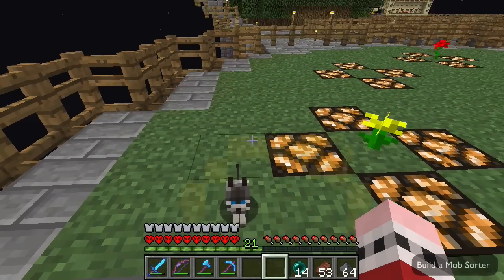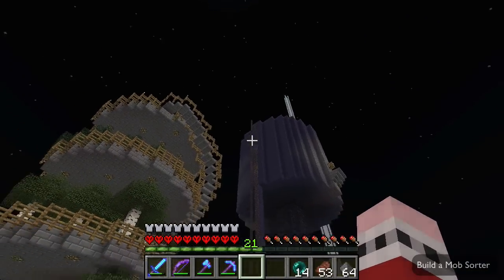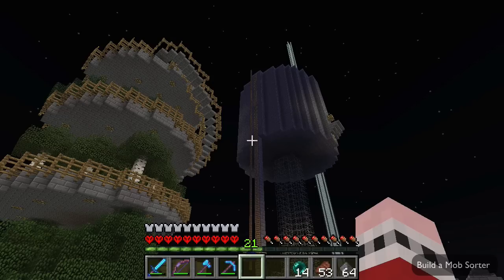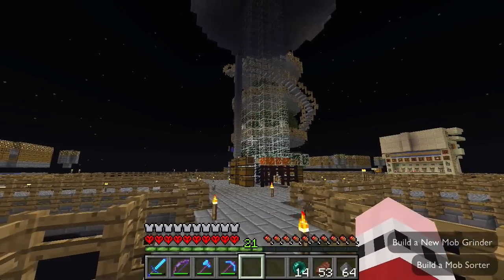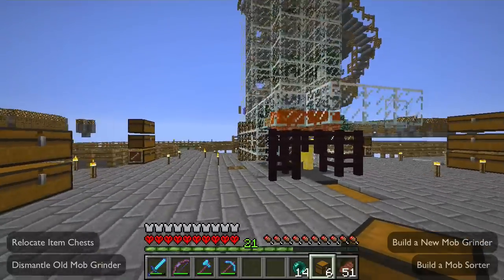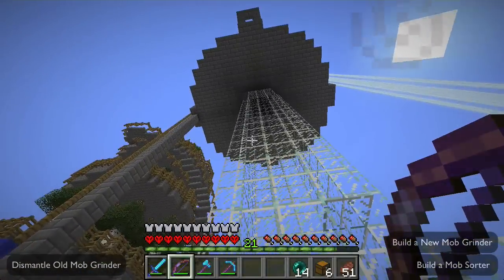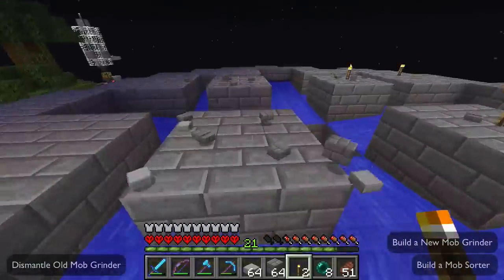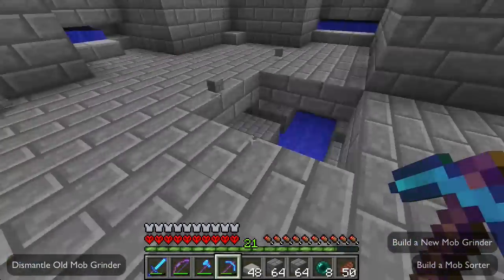HFoG's World - E85: Demolition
In which I dismantle the old mob grinder in preparation for building a newer, better one.

Consider this sort of an anti-episode. Instead of building something, I take it apart. ;o)

Self-imposed Rules:

* Random seed
* Hard Core (Backups ARE allowed. A death count will be maintained.)
* Large Biomes
* No cheats or mods.

NOTE: I really love getting your comments and questions but please keep them clean and respectful and consider checking the FAQ on the front page of my channel before you embarrass yourself by asking a question that I've already answered many times before. Thanks!

LEGAL MUMBO JUMBO:

This video contains footage from the video game Minecraft.

Mojang, Minecraft's creators, have actively encouraged people to post footage of their game on YouTube and they have explicitly allowed those videos to be monetized.

All content (other than the game's sound effects and graphics) in this video is original and was created by myself.